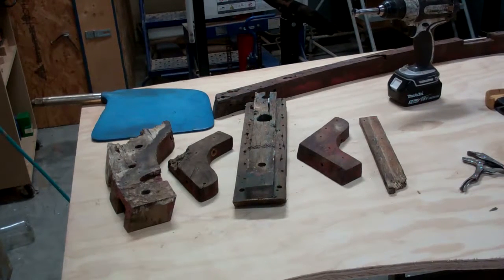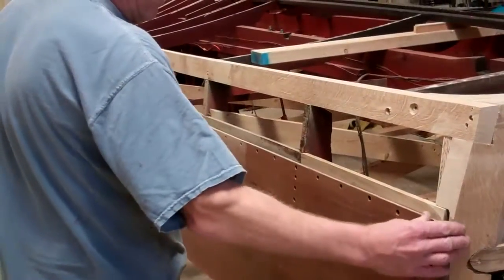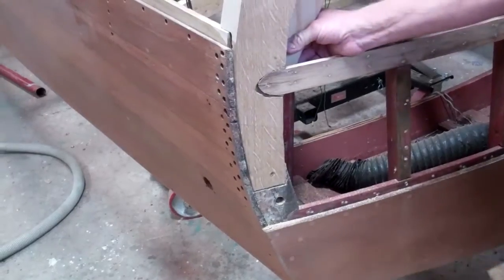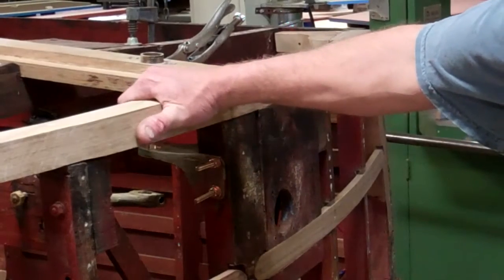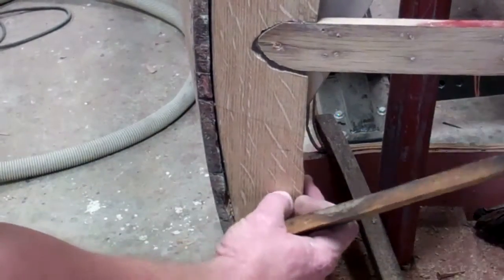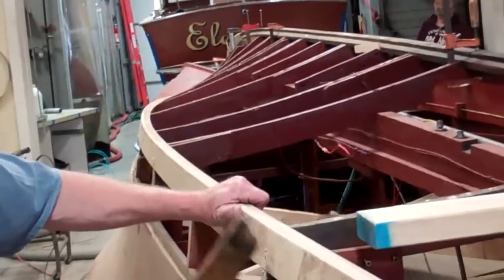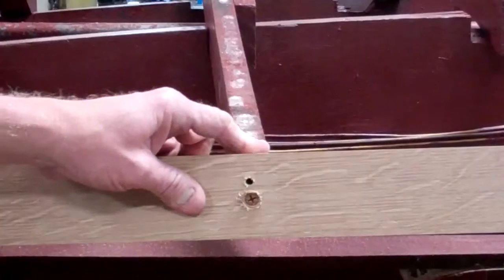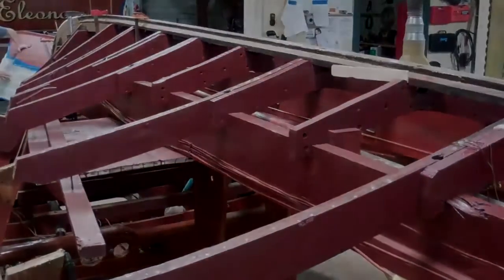1946 Chris Craft Bright U22 Framing Milestone PART I 10 27 2016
Our 1946 Chris-Craft bright U22 preservation project crossed a major milestone overnight when John finished fabricating and temporally installing the replacement transom and starboard chine framing, and the keel.
Anticipating this moment, I applied Sandusky Paint Company’s Chris-Craft Mahogany Bilge Paint to the existing bottom frames, and all surfaces of elements like the bilge stringers that are most easily accessed while the hull is flipped.
John also fabricated two ¾” plywood gussets for the hull’s aft corners that the previous “restorer” simply omitted. Combined with the fact that both the bevel angles and radii change continuously along the gusset’s edges and that he had no pattern to go by, John was presented with a particularly vexing set of challenges. John pivoted to his go-to solution, construction paper with which he fabricated a template.
Had the hull been true, that template should fit perfectly in both corners. It did not, as the hull was racked slightly, forcing us to gently coax it back into square.
All is fine now. Armed with the gussets, John fabricated the balance of the framing we could not save.
He also temporarily installed the keel, which allowed him to reposition the many existing – savable – bottom frames that our erstwhile predecessor installed a quarter- to three-eighths-inch low.  As is visible at the close of this clip, the hogs we discovered are no more, and her keel is as true as it was the day she left Algonac.

Once we have sealed and installed these components bedded in 3M5200, and have glued the two scarf joints using epoxy, John will turn his attention to the port chine frame. Following that, and in what will involve all three of us, comes fabricating, fitting sealing and bilge painting the remaining frames.

Installing the new True 5200 bottom is peaking over the horizon! Yes!

We have received multiple requests lamenting the fact that, all too often, we offer videos of completed work. We have heard you, and Part II of this video follows John deconstructing the new frame members, piece by piece, and explaining the how and why of what he did in the process.